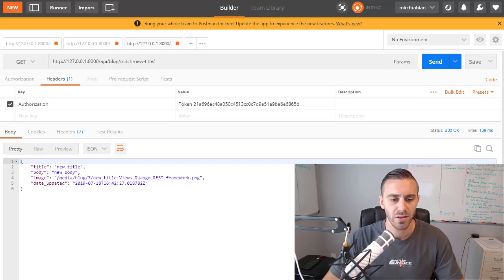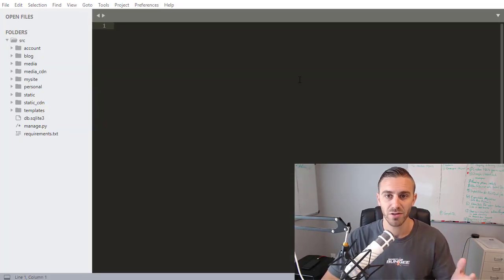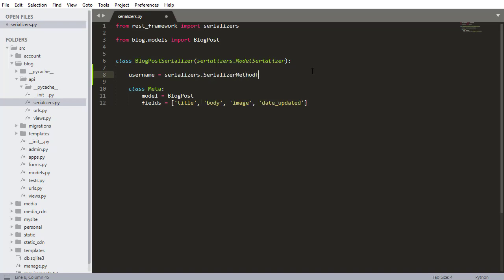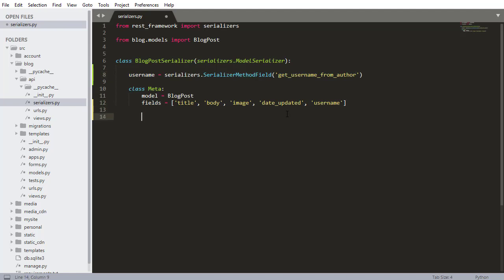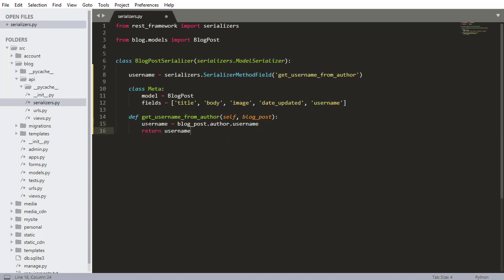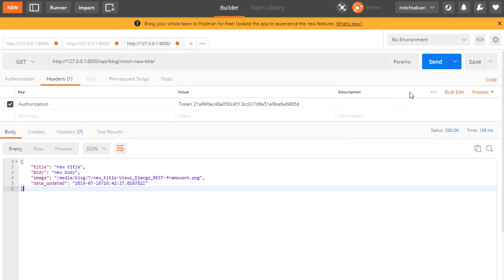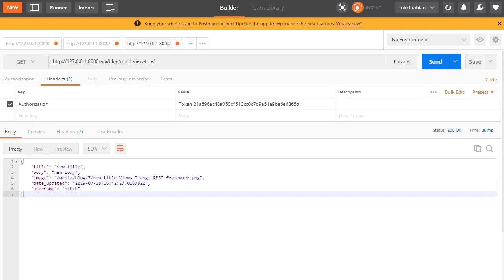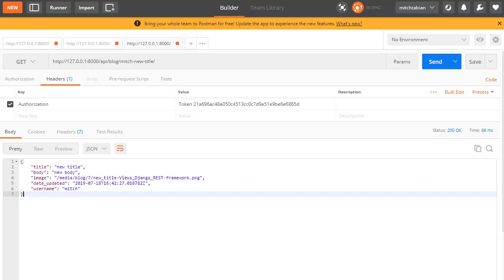Adding Additional Fields to a ModelSerializer using SerializerMethodField (Django Rest framework)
In this video I show you how to add extra fields to Serializers when using the django rest framework. I use something called s Serializer Method Field, which is part of the ModelSerializer class.